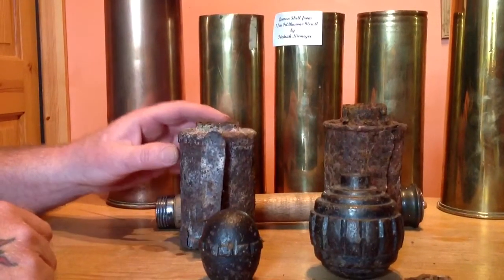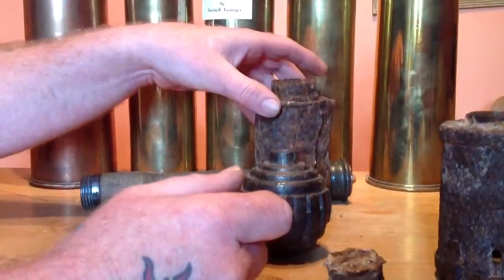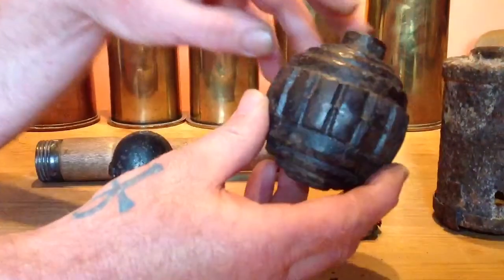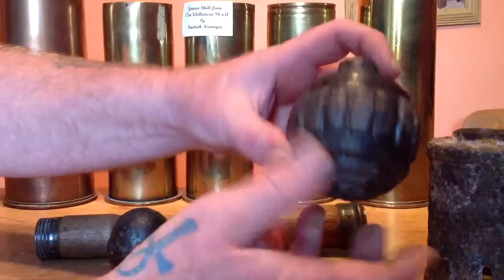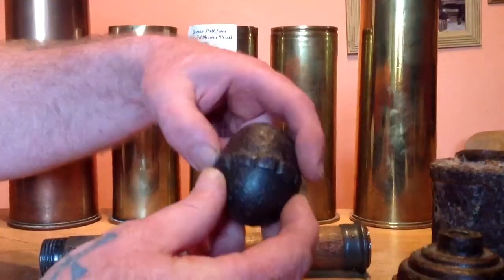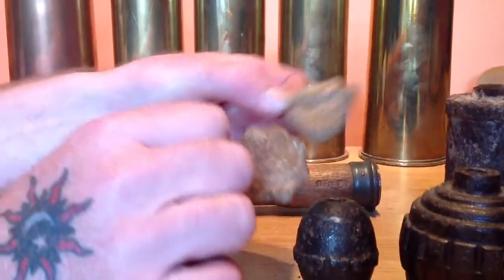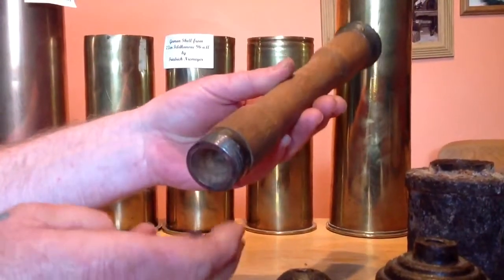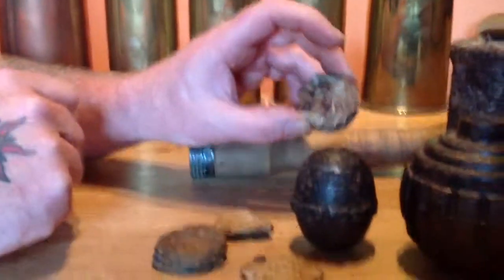World War One German hand grenades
Some of the grenades I have brought in France ,1917 egg grenade,1915 stick grenade head,1915 kugel grenade and 1 unknown stick grenade head.All these grenades are INERT and legal to own